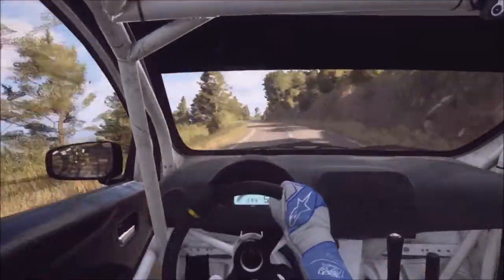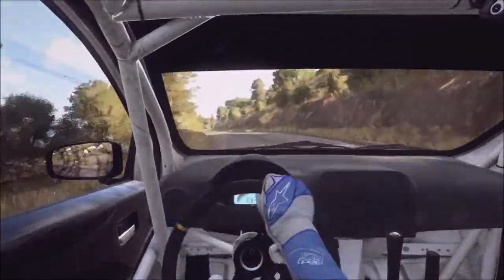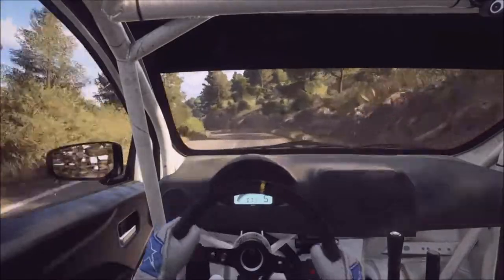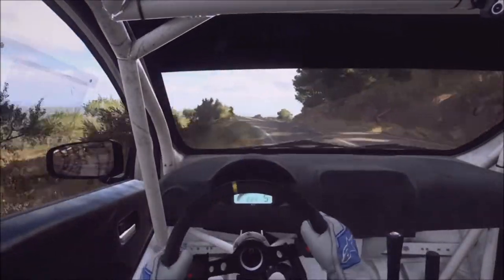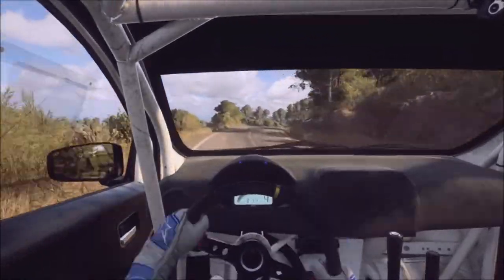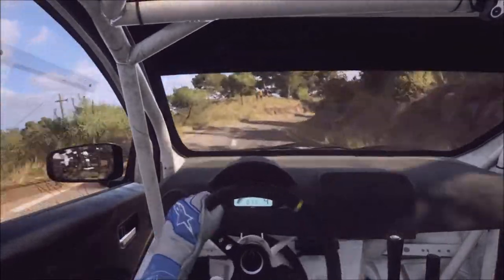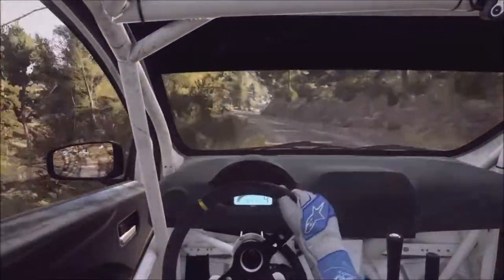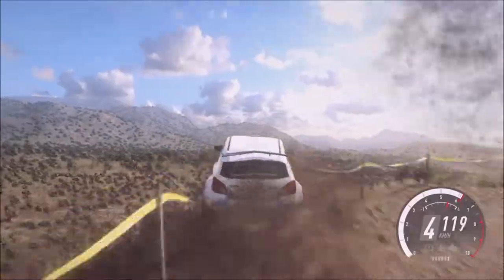Dirt Rally 2.0 gameplay with epic CHOKE